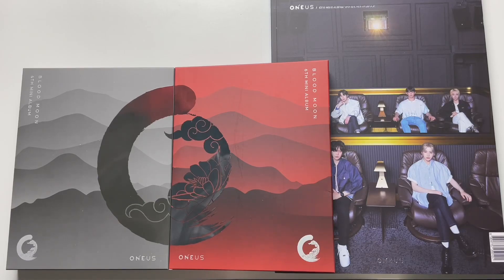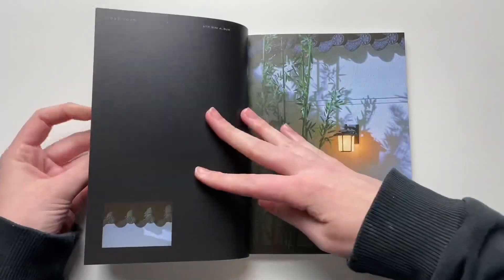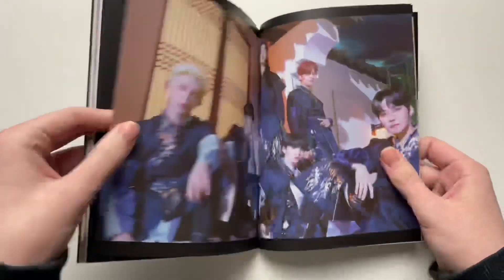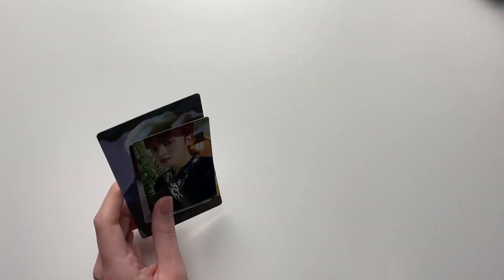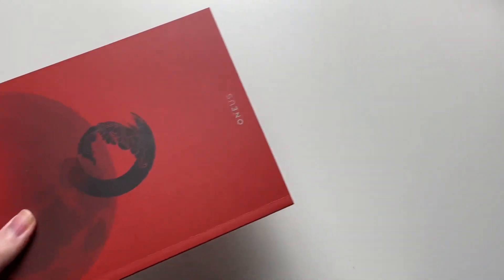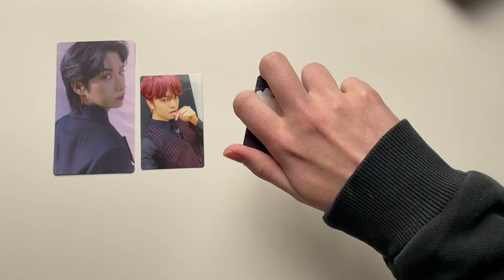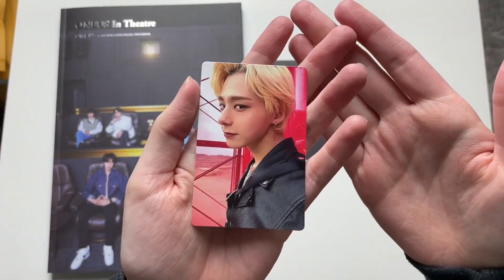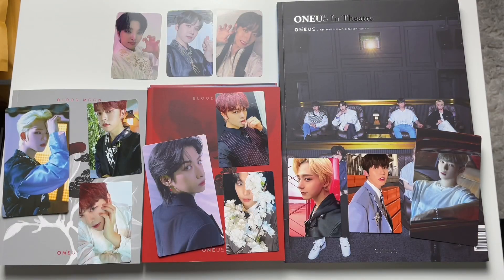♡Unboxing ONEUS 원어스 6th Mini Album Blood Moon (Grey, Blood & Theatre Ver.)♡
ONEUS had such a great comeback! Please check it out^^

This album comes with a CD, photobook, lyrics photobook, random postcard, bookmark, sticker, random folded poster, big photocard, and two randomly selected photocards.

I bought this album from: ktown4u

TRACKS:
1. Intro : 창 (窓 : Window) (Feat. 최예림)
2. 월하미인 (月下美人 : LUNA)
3. 사랑의 결말은 모 아니면 도 (Yes Or No)
4. Life is Beautiful
5. Shut Up 받고 Crazy Hot!
6. 헤엄쳐 (We’re in Love)
7. Who You Are